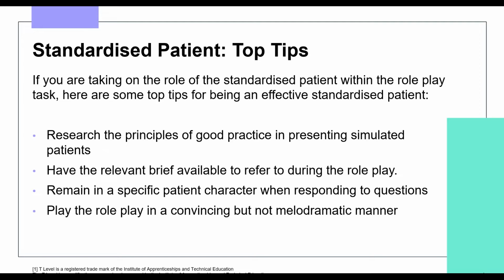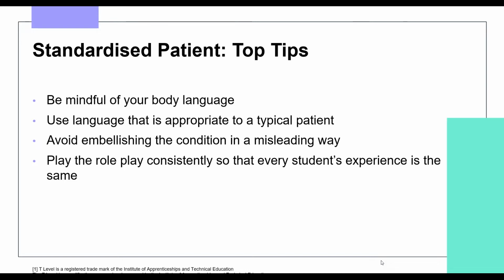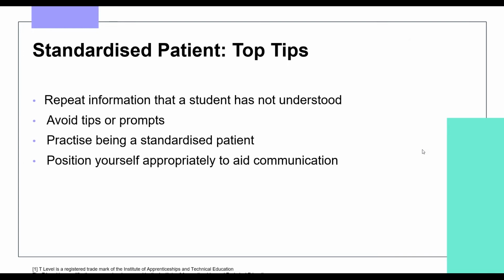Health T Level ESP Standardised Patient Top Tips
This video is intended to support individuals who are taking on the role of the standardised patient in the Health Employer Set Project. It provides ideas and tips related to what is a 'standardised patient', how to prepare for the role play activity, what to be mindful of and how to use appropriate language and the brief effectively.